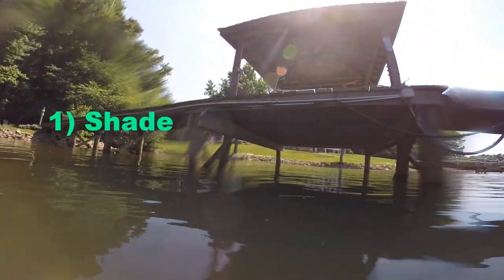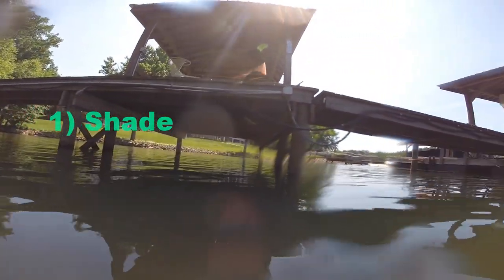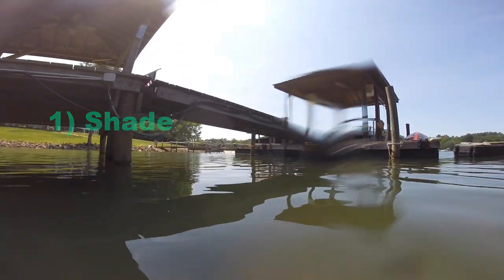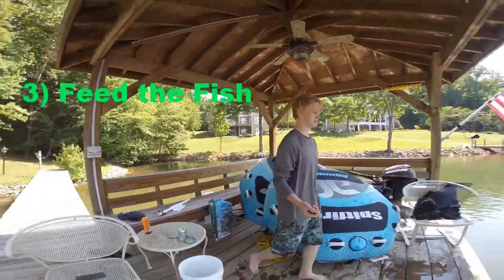How to Attract Fish to Your Dock ~ 3 EASY Tips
These are three simple steps to improve your dock to help attract all types of fish.